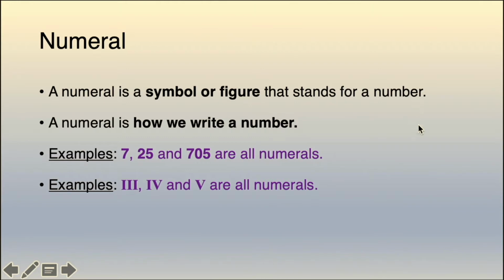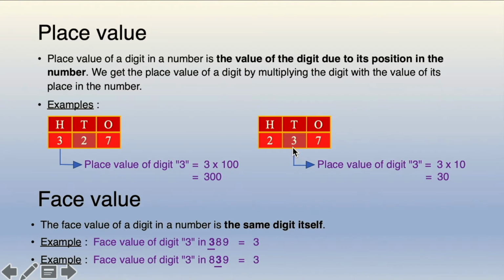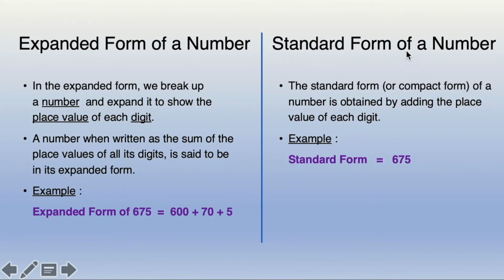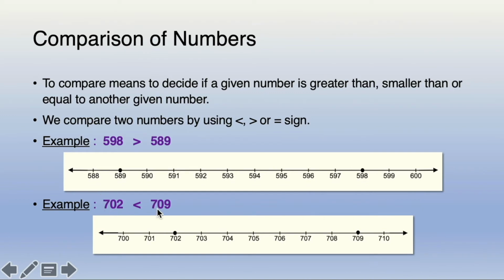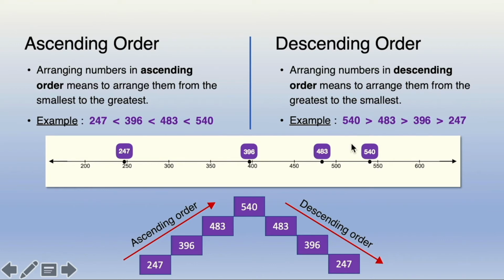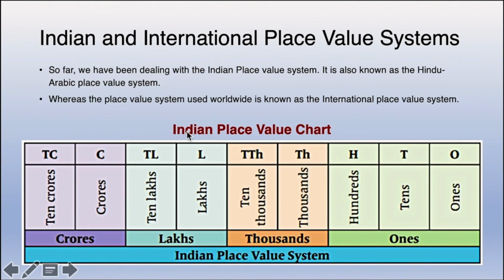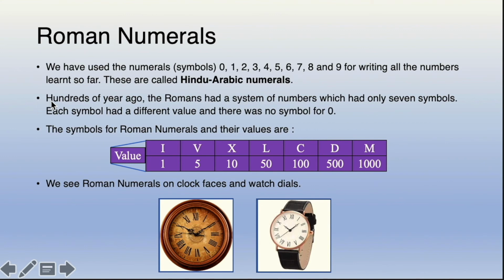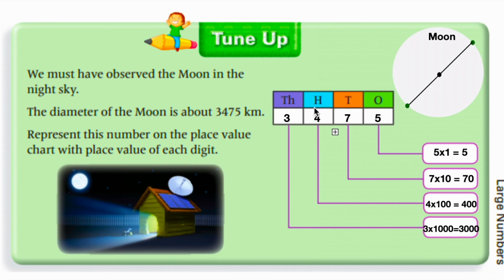MATHS II STD 4 II CHAPTER 1 LARGE NUMBERS II SESSION 1 II 17 06 2021